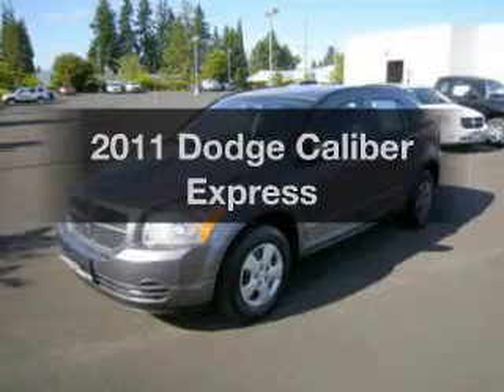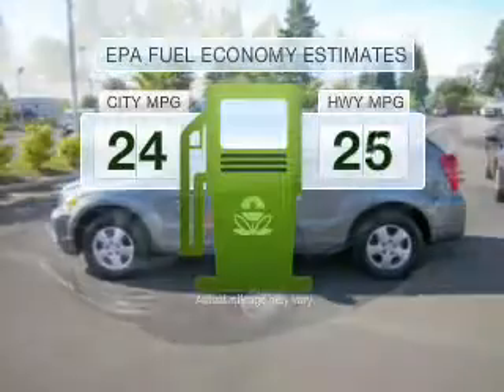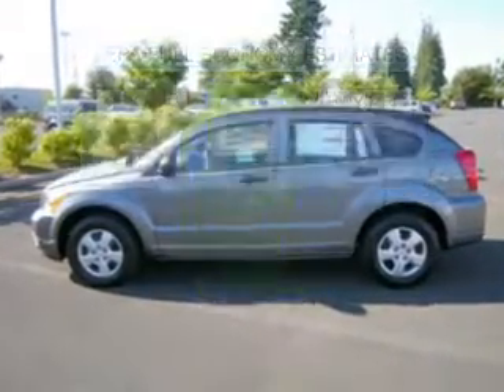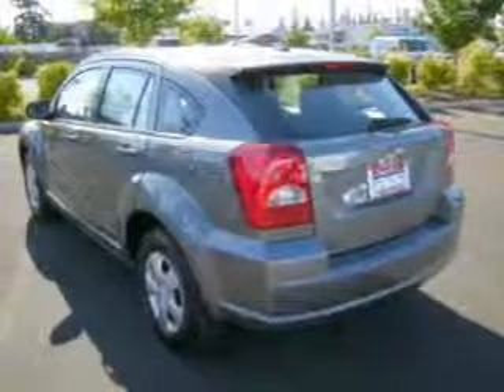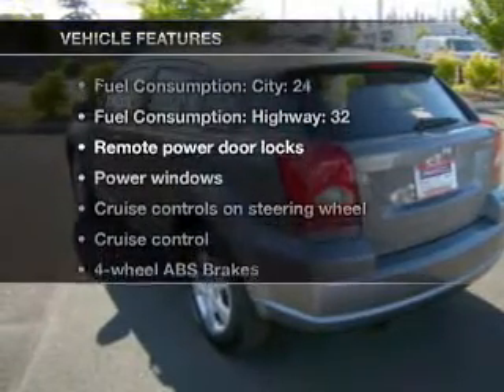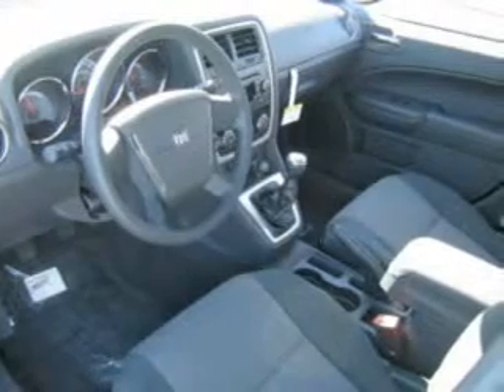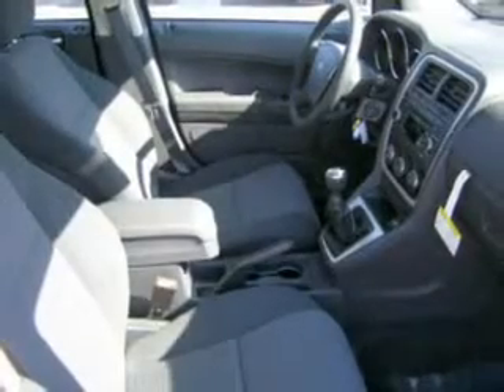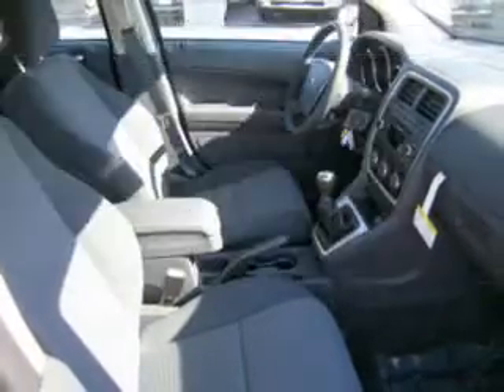2011 Dodge Caliber - Hillsboro OR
Year: 2011
Make: Dodge
Model: Caliber
Trim: Express
Engine: 2.0 liter inline 4 cylinder 16 valve
Transmission: 5-Speed Manual
Color: Tungsten Clearcoat Metallic
Mileage: 0
Address:
4151 S. E. Tualatin Valley Highway